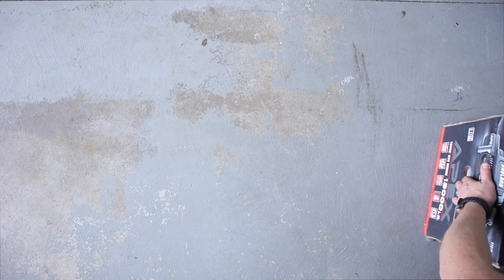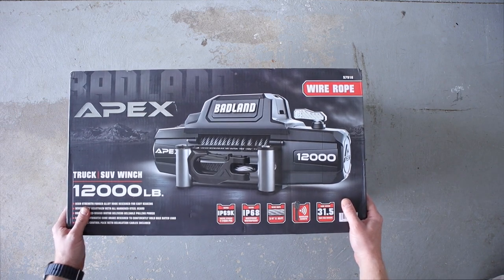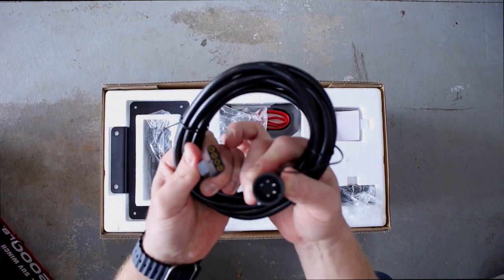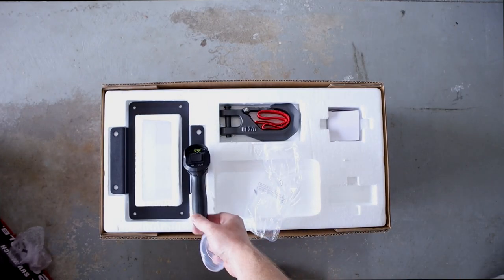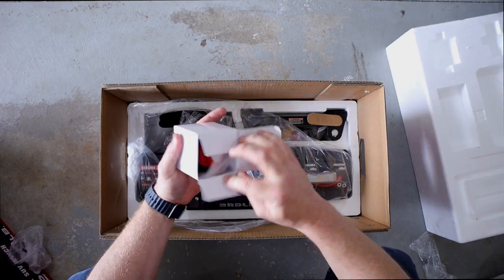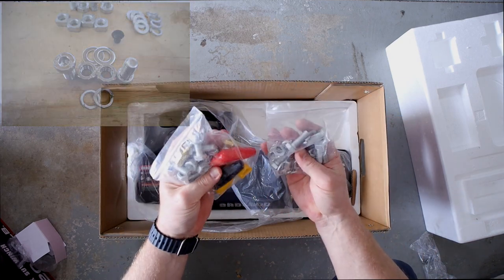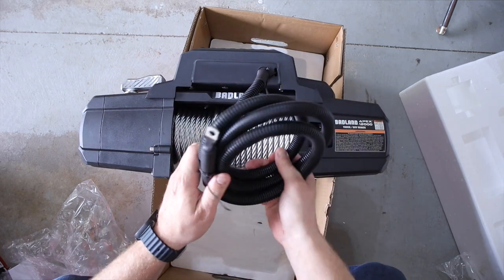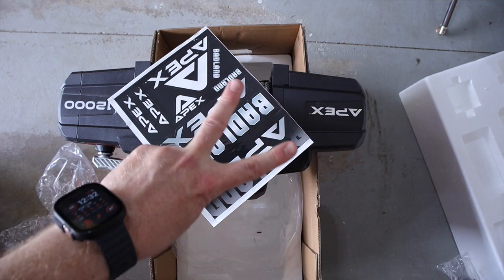Harbor Freight : Apex BadLands Winch Unboxing 12000lbs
Are you looking for a powerful, reliable, and affordable winch for your off-road vehicle? If so, you might want to check out the Harbor Freight Apex Badlands winch, a 12,000 lb. winch with synthetic rope and wireless remote. This winch is designed to help you tackle the toughest terrain with confidence and reliability. It has a powerful series-wound motor, all hardened steel gears, a removable control pack, and a waterproof rating of IP68 and IP69K. In this video, I unbox and show you the features of this beast of a winch. I also compare it to some of the competitors on the market and show you why it beats them in terms of performance and value. Watch me open the box and see what’s inside this amazing winch!